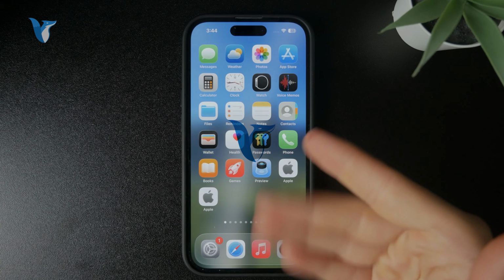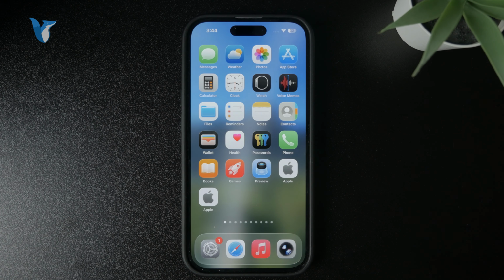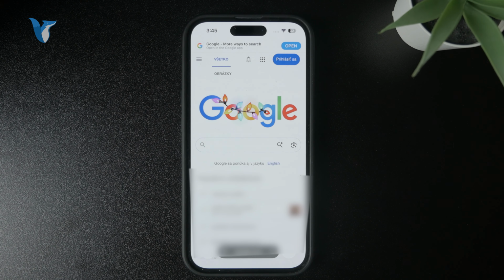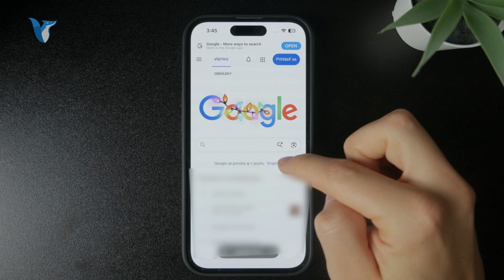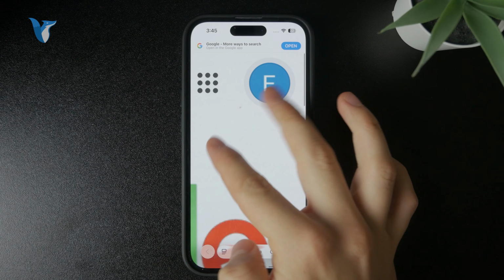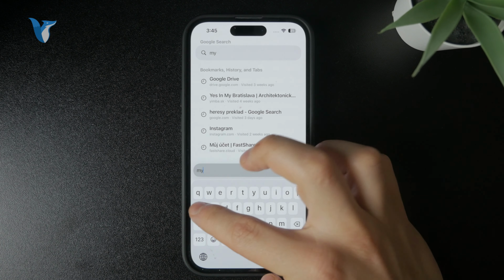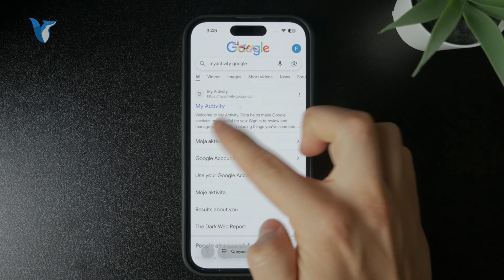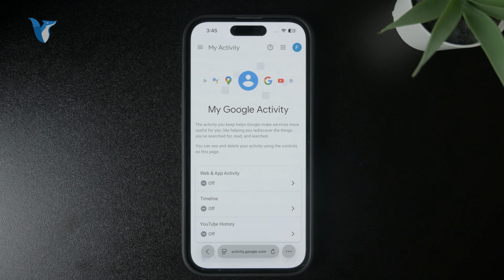How to Make Google Search Private on iPhone (tutorial)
Want to browse without leaving a trail? This video shows you how to make your Google searches private on iPhone using incognito mode and privacy settings.